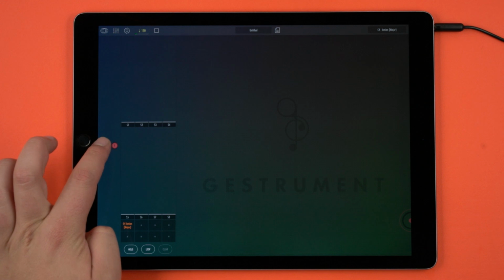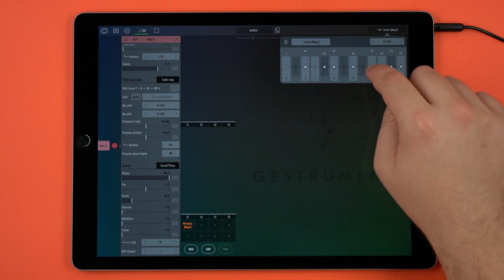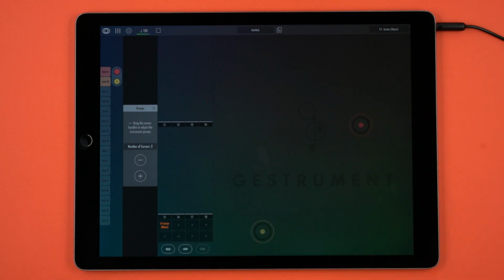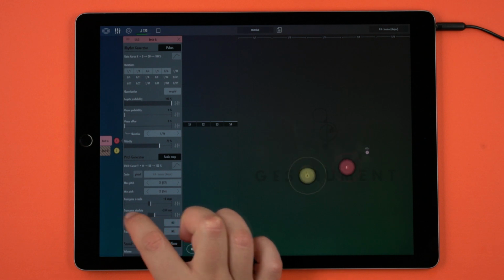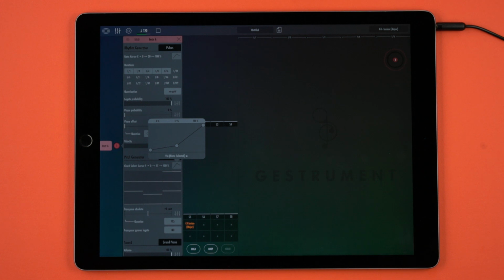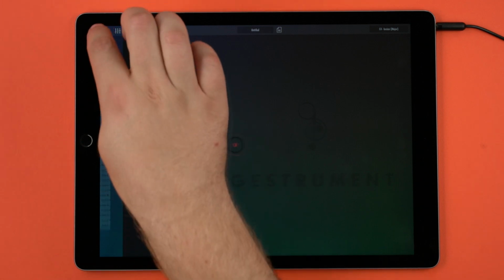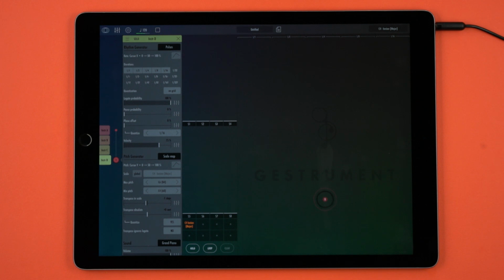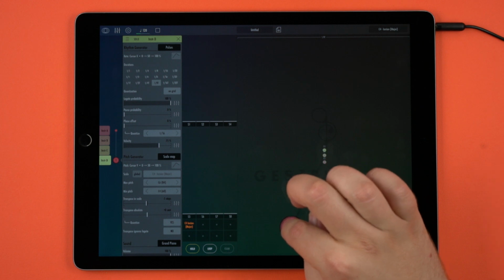Gestrument Pro – Tutorial #3 The Pitch and Chord Generator!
Download Gestrument Pro today!

Welcome back! This is part three in our tutorial series on Gestrument Pro! Instruments in Gestrument Pro are built up using three modular generators. One for rhythm, one for pitch and one for sound. In this video we're gonna learn about the pitch generators, which are used to define scales, chords and harmonies your instruments can play. We're going to look at chords, scales and weird microtonal stuff as well! In the end, we'll show you how to build a dynamic chord generator from scratch by using the pitch generators in a bit of an unconventional way!

Gestrument Pro is a musical interface that's explicitly built to be played on a touchscreen. With Gestrument Pro, users are invited to create complex frameworks of musical rules and properties which they can play, improvise and experiment freely within. In other ways, the Gestrument Pro app, allows you to approach music making in an entirely new way.